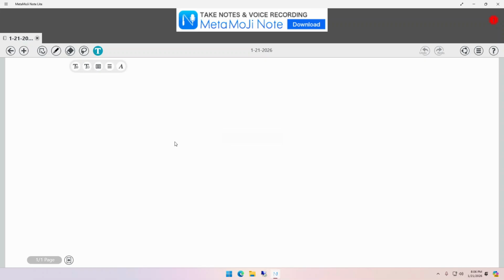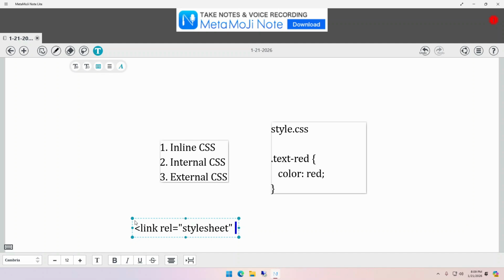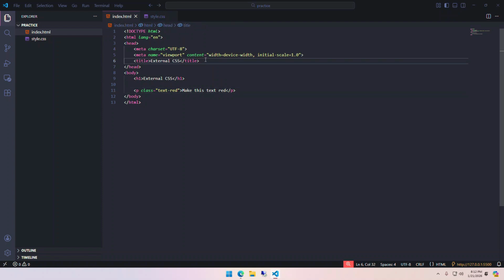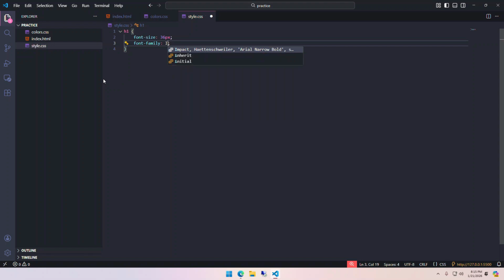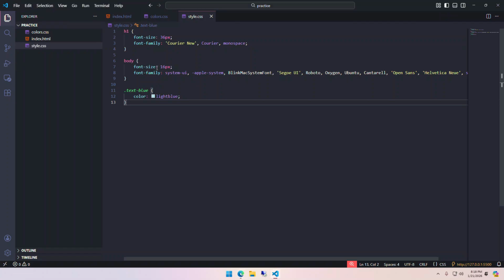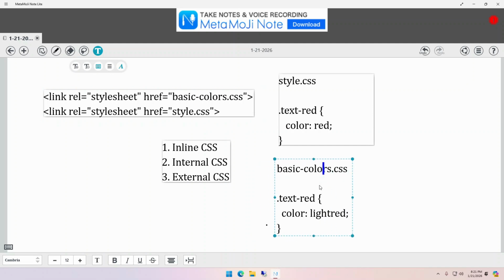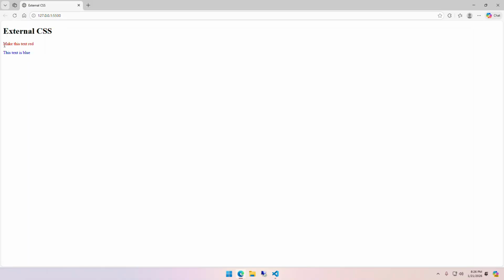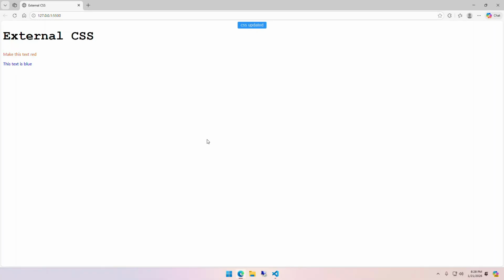External CSS - How and How not to Use It: Frontend Lesson # 13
In this video, we are going to continue our CSS journey by learning about external CSS, layout ordering and practice everything with several hands-on labs. We are going to study the theory before jumping into VS code and building a simple webpage from scratch.

This is a practical and important lesson that sets the base for everything that comes ahead. We practice everything we have learned so far and write different CSS rules from scratch to design the page.